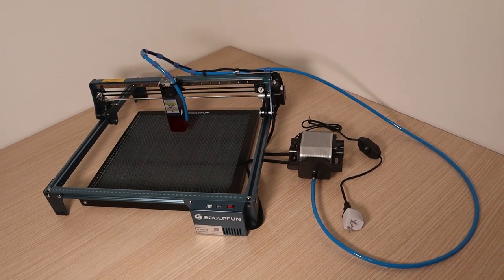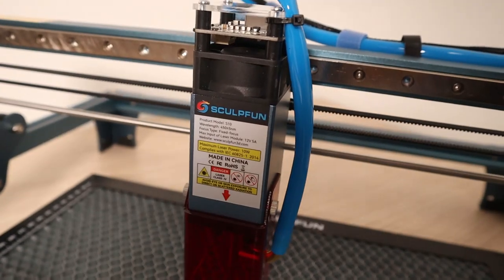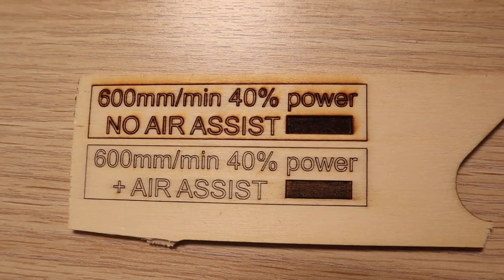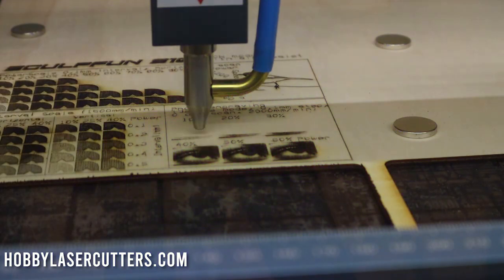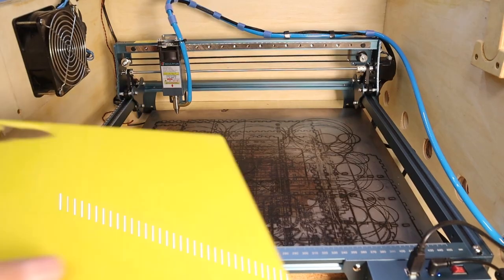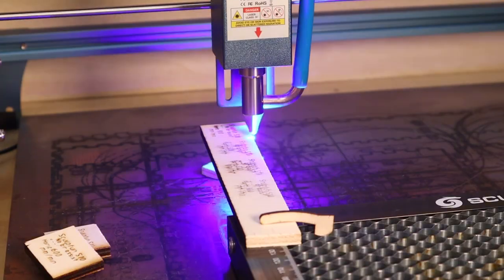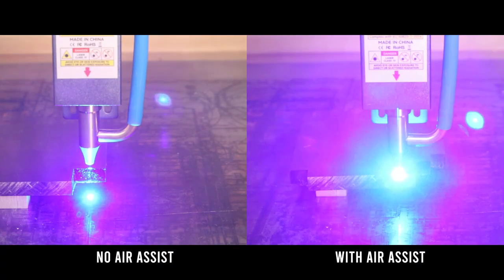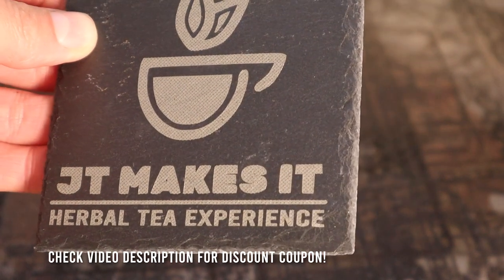Brand New Sculpfun S10 Laser Engraver Will Cut Anything You Throw at It! (Review and Test)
Sculpfun has produced another beast of an laser engraver! It is suitable for hobby and even for professional work as it is capable enough to run a small business with it! In this review I'll go over all those features in detail so you can decide whether or not to invest in one for yourself! I will also show you the difference a honeycomb board and air assist can make! In this video I will also announce winners for my two previous giveaways!

The technical review of this machine, where you can find test results of other laser engravers too:

I tested the machine with a standard wood engraving pattern (power scale, interval test and photo engraving), a focus distance test, and plywood and hardwood cutting test. I also measured the focus spot size by engraving a test pattern on anodized aluminium and used a microscope to measure the beam size.
On this website you can find comparisons with standardized tests made on 10+ laser engravers.

BUY THROUGH THESE LINKS
Sculpfun S9 (Get it for 269$ with this coupons: BGaa0121 (discount is valid for a limited number of orders!)

USE PROPER LASER SAFETY GLASSES (O.D 6+):
The prices at Banggood INCLUDE CUSTOMS and IMPORT TAXES, so there are no additional costs when the machine arrives in your country! Choose Ocean Shipping, EU Priority Line, Priority Direct Mail or European Railway Direct Mail. These shipping methods have no import taxes and customs duties, because  Banggood takes care of them in advance!

0:00 Intro
0:54 Giveaway winners
1:19 Sculpfun S10 features
1:45 Advantages of using Honeycomb and air assist
3:36 Optical power measuring
3:50 Plywood engraving test pattern
4:25 Anodized aluminium and measuring laser focus spot shape and size
5:33 Focus distance test
6:21 Plywood cutting test 3mm-10mm with and without air assist
7:16 Engraving and cutting hardwoods
7:29 Acrylic cutting test with and without air assist (3mm and 10mm thick)
8:34 Stainless steel engraving
8:57 Slate stone engraving